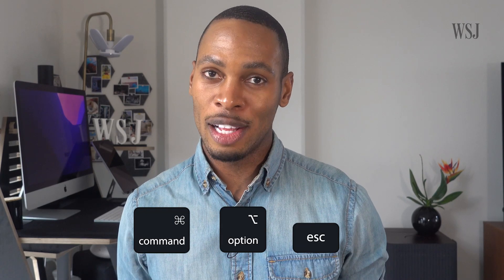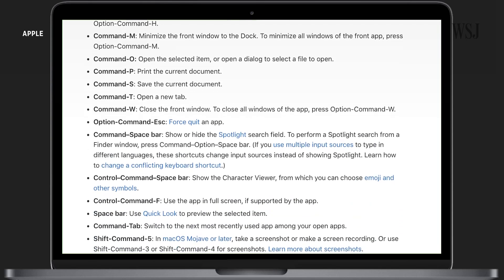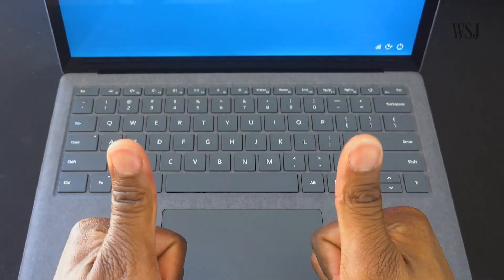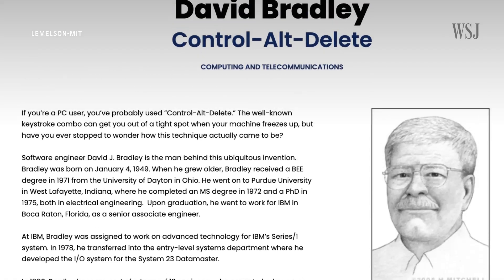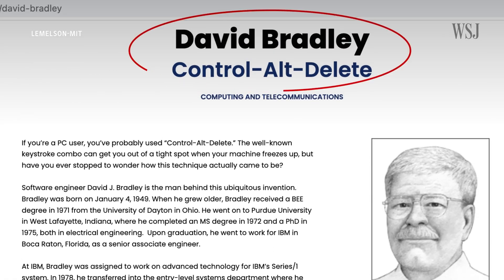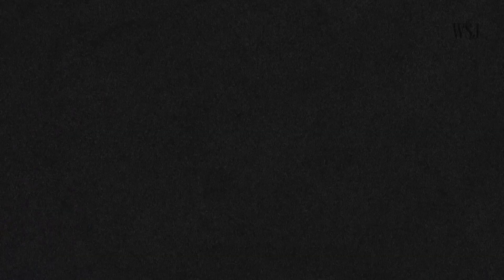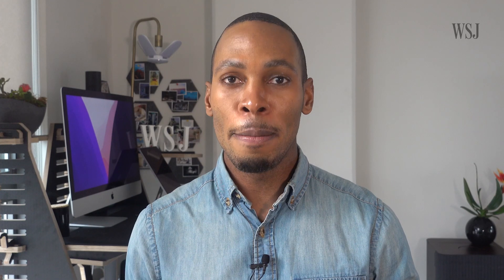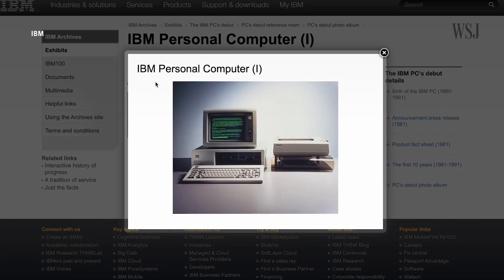Where Did Control + Alt + Delete Come From, Anyway?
Keyboard shortcuts like Control + Alt + Delete are a productivity superpower that have been around for as long as we’ve had PCs. I asked Apple, Microsoft and IBM how computer engineers come up with these shortcuts, which also led me to track down David Bradley: the man who created the trusty Control + Alt + Delete shortcut.

0:00 How are keyboard shortcuts decided?
0:36 The origins of Control + Alt + Del
1:36 Other notable keyboard shortcuts